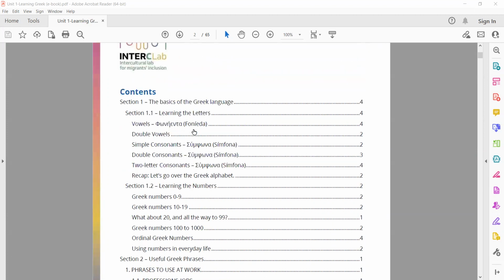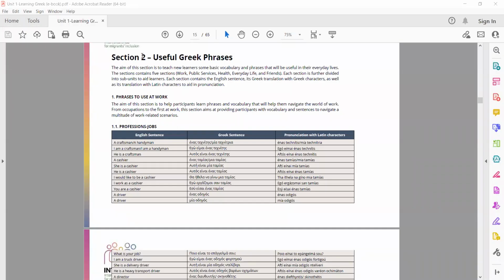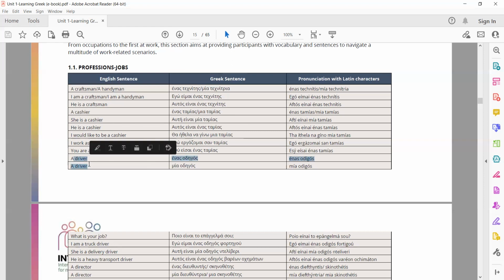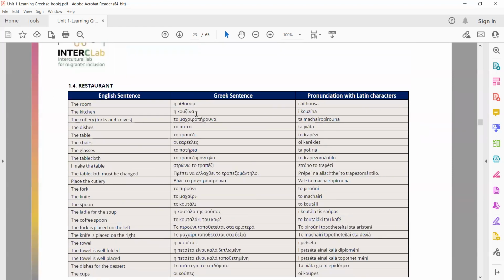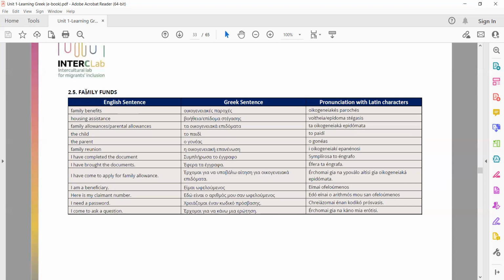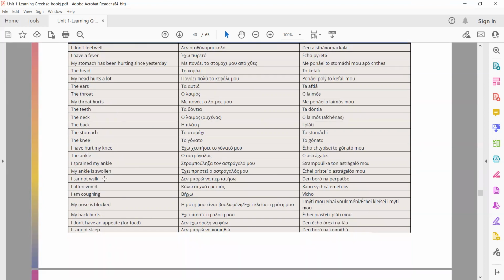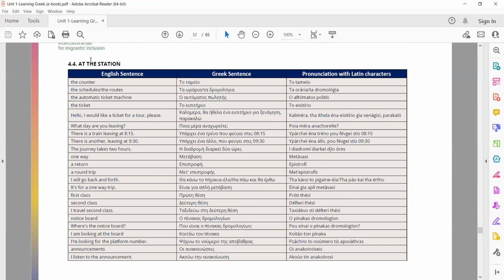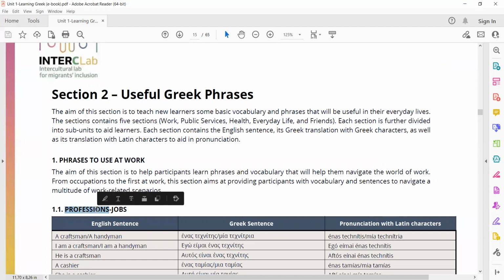Unit 1.GR Useful Greek Phrases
The "INTERCLab" project is co-funded by the Erasmus+ programme of the European Union. The content of this website is the sole responsibility of the Consortium and neither the European Commission, nor the Italian National Agency are responsible for any use that may be made of the information contained therein.